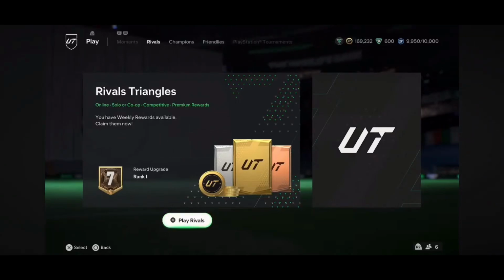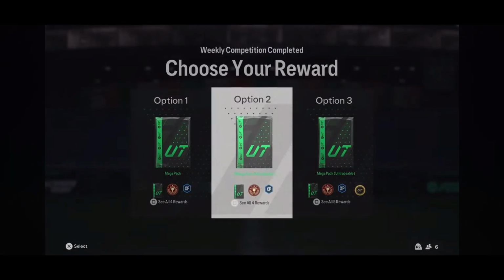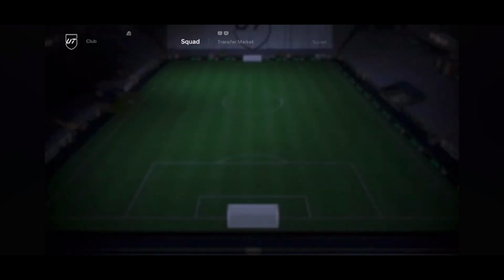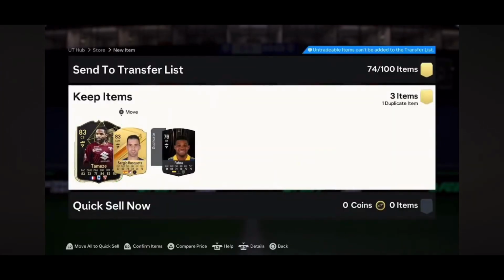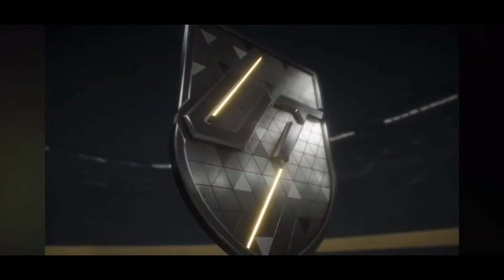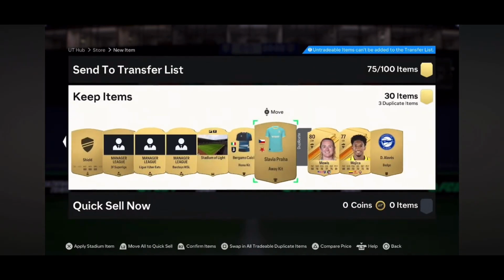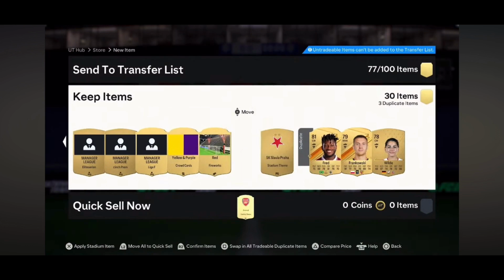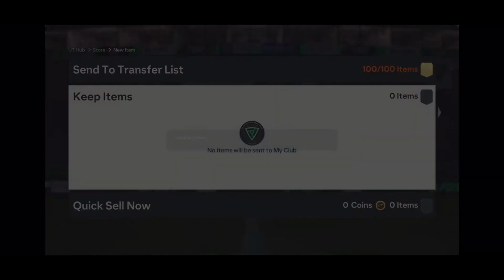FC 24 Division Rivals Rewards!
EA FC 24 Division Rival Rewards Pack Opening!

Come Watch My Streams!

LM: David Ginola (Ligue 1) - 90 OVR
ST: Fernando Morientes (La Liga) - 90 OVR
CDM: Yaya Toure (Premier League) - 88 OVR
RW: Joe Cole (Premier League) - 88 OVR
ST: Sidney Gouvou (Ligue 1) - 87 OVR
RW: Dirk Kuyt (Premier League) - 87 OVR
LB: Sakina Karchaoui (Paris Saint-Germain Women) - 88 OVR
RW: Jack Grealish (Manchester City) - 88 OVR
CM: Thiago (Liverpool) - 87 OVR
RW: Delphine Cascarino (Lyon Women) - 87 OVR
RB: Dani Carvajal (Real Madrid) - 86 OVR
CB: Alex Greenwood (Manchester City Women) - 86 OVR
CAM: Fran Kirby (Chelsea Women) - 86 OVR
CB: Presnel Kimpembe (Paris Saint-Germain) - 86 OVR
CM: Conor Gallagher (Chelsea) - 85 OVR
RW: Athenea del Castillo (Real Madrid Women) - 85 OVR
CM: Maxence Caqueret (Lyon) - 84 OVR
ST: Leanne Kiernan (Liverpool Women) - 84 OVR

List Of FC 24 Base Heroes

Lars Ricken CAM 85
DaMarcus Beasley LM 85
Peter Crouch ST 85
Tim Cahill ST 85
Clint Dempsey CAM 85
Alex Scott RB 85
Saeed Al Owairan RW 85
Robbie Keane ST 86
Ludovic Giuly RM 86
Ole Gunnar Solksjaer ST 86
Nwankwo Kanu CF 86
Freddie Ljunberg LM 86
Landon Donovan CF 86
Aleksandr Mostovoi CAM 86
Tomas Rosicky CAM 86
Dirk Kuyt CAM 86
Joan Capdevialla LB 86
Sidney Govou ST 86
Jerzy Dudek GK 86
Ledley King CB 86
Sami Al-Jaber ST 86
Ramires CDM 86
Ji Sung Park LM 86
Wlodzimierz Smolarek ST 86
John Arne Riise LB 86
Sonia Bompastor LB 86
Joe Cole RW 87
Rui Costa CAM 87
Ivan Cordoba CB 87
Yaya Youre CDM 87
Dimitar Berbatov ST 87
Claudio Marchision CM 87
Jorge Campos GK 87
Hidetoshi Nakata CAM 87
Tomas Brolin ST 87
Harry Kewell LW 87
Steve McManaman RM 87
Jay Jay Okocha CAM 88
Ricardo Carvalho CB 88
Bixente Lizarazu LWB 88
Jari Litmanen CAM 88
Rafael Marquez CB 88
Antonio Di Natale ST 88
Javier Mascherano CB 88
Mario Gomez ST 88
Paulo Futre LW 88
Nadine Kessler CM 88
Vincent Kompany CB 88
Diego Milito ST 88
Diego Forlan ST 88
Wesley Sneijder CAM 88
Carlos Tevez ST 88
Enzo Fransescoli CF 88
Fernando Morientes ST 89
Rudi Voller ST 89
'Jean-Pierre Papin ST 89
Abedi Pele CAM 89
David Ginola LM 89
Gianluca Vialli ST 89
Jurgen Kohler CB 89
Lucio CB 89